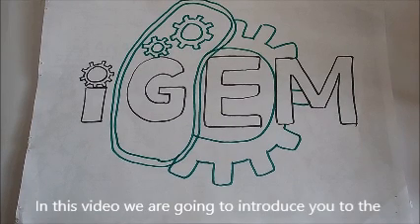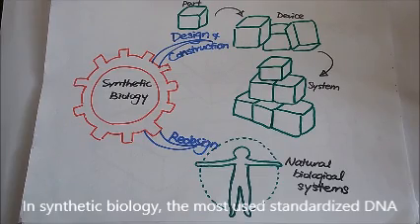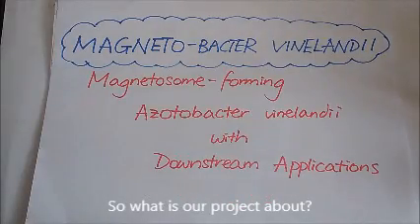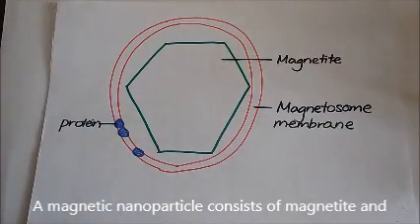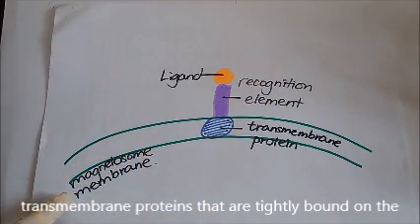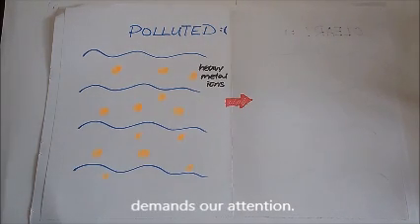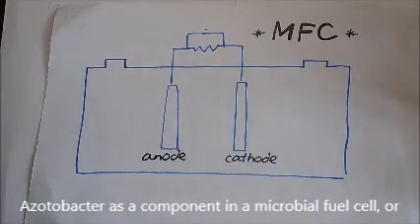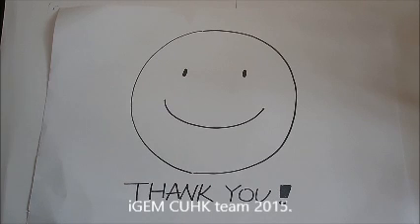CUHK iGEM 2015 Project Video